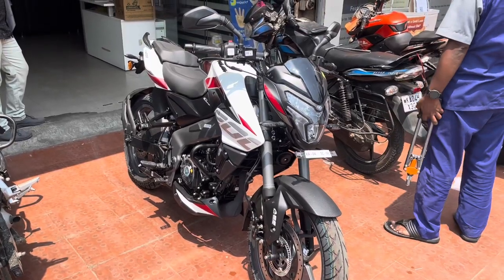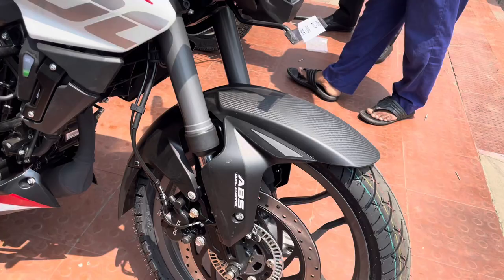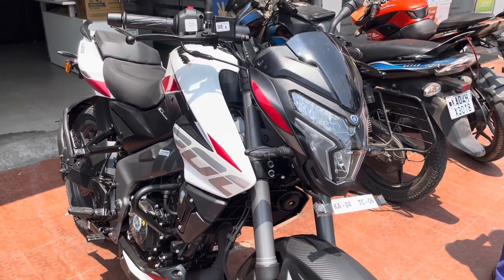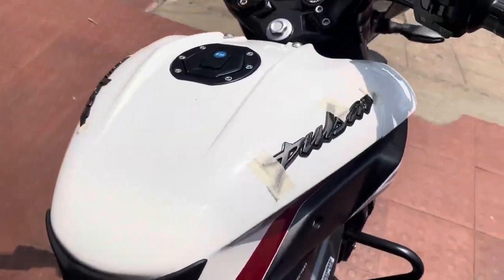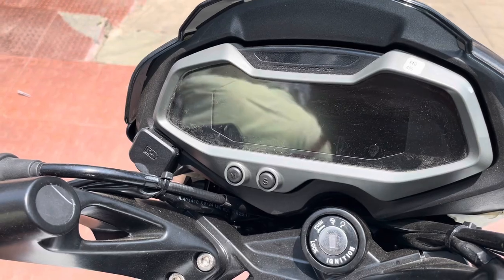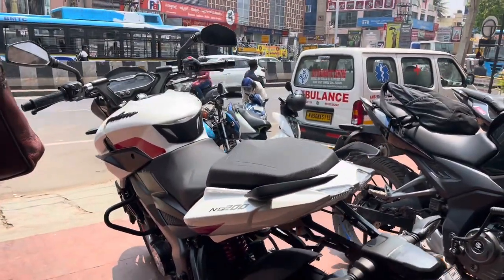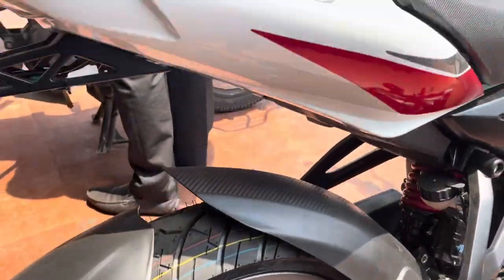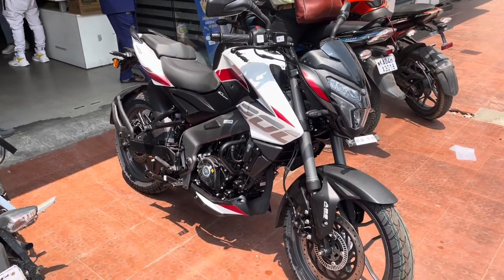2024 Bajaj Pulsar NS 200 Review | Walk around Video | Fueled By Passion